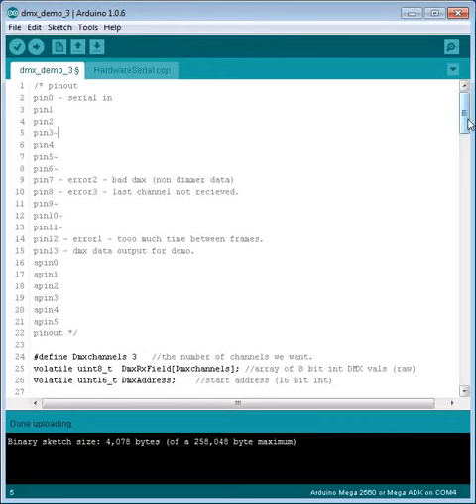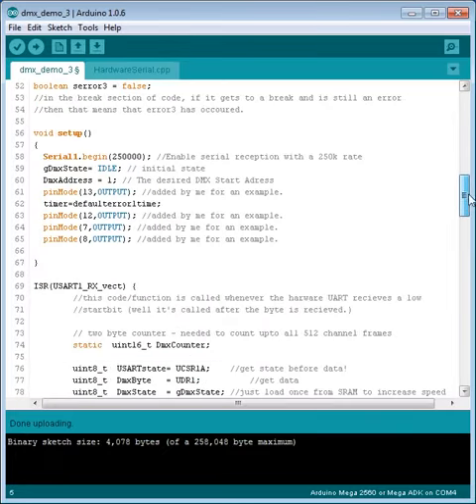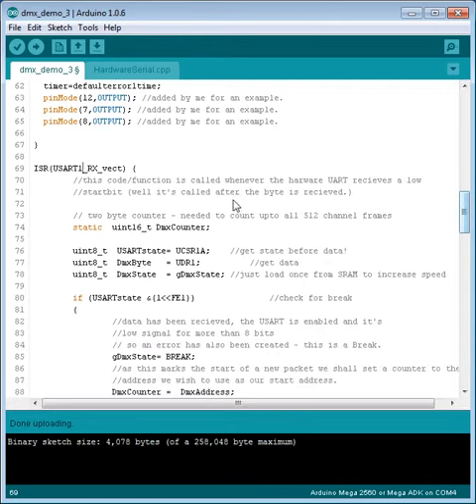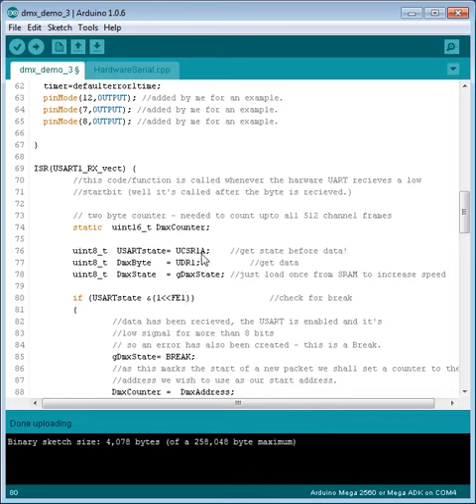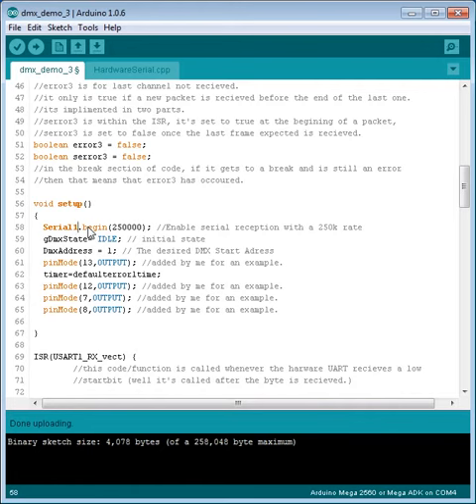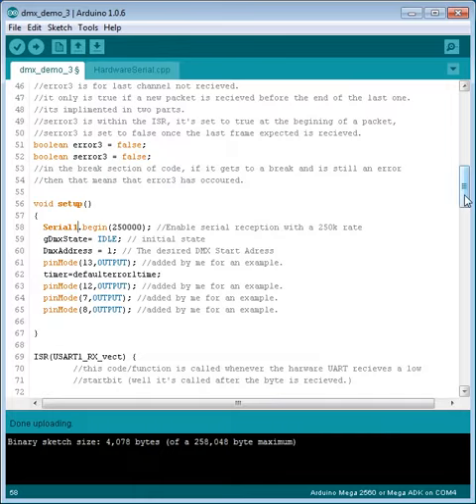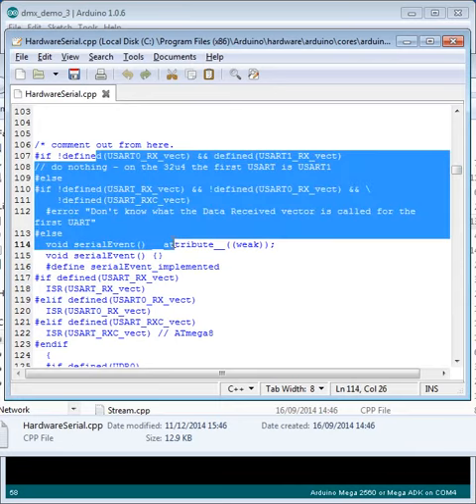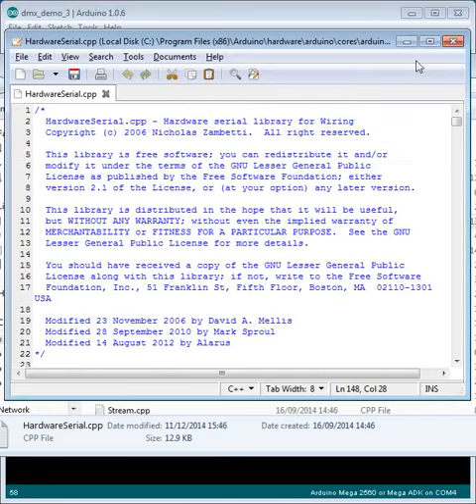#5 How to: ArDMX recieveing DMX on Arduino Mega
for more interesting stuff.

Origional ArDMX page on Arduino.cc.

My Sketch and cpp files.